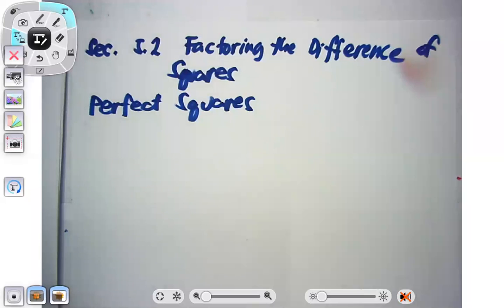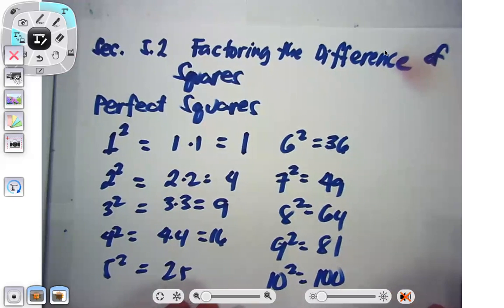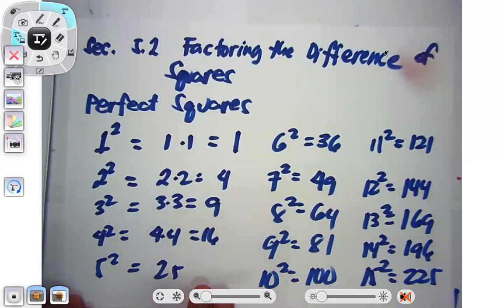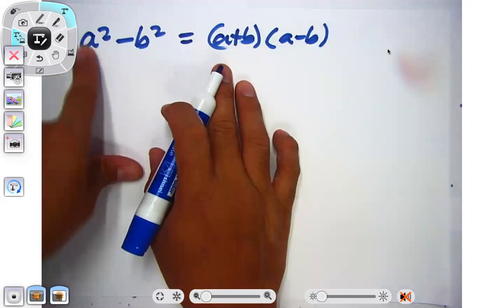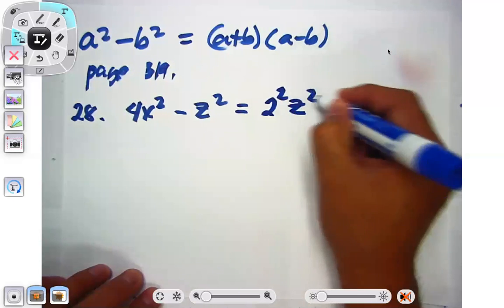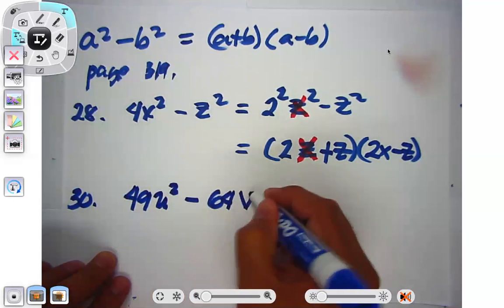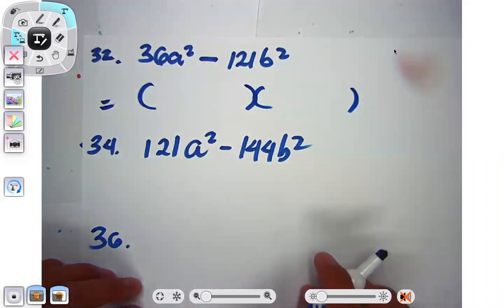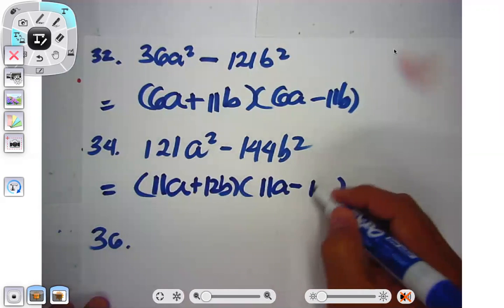5 2a Factoring the Difference of Squares